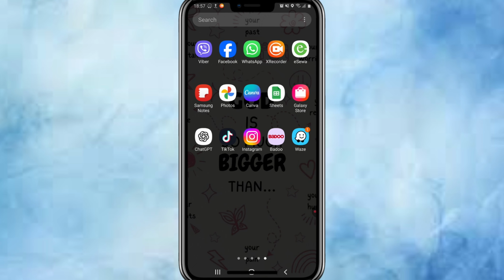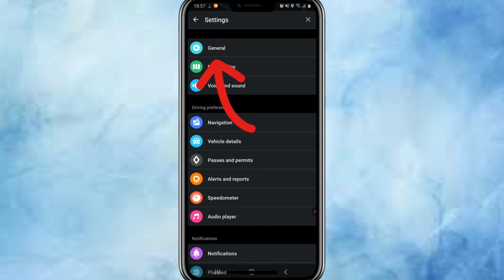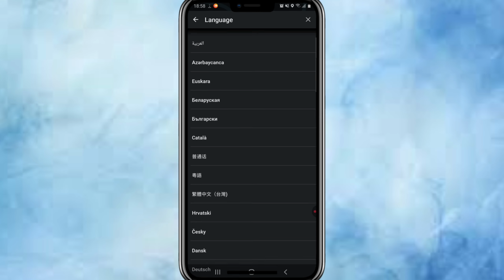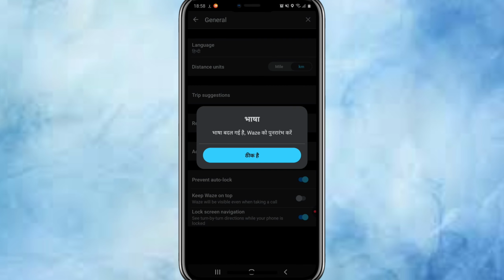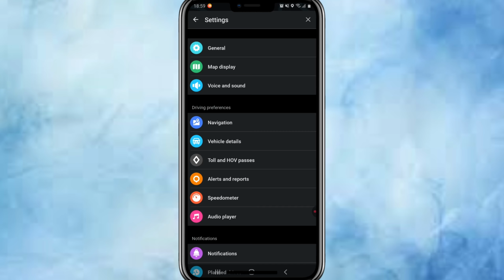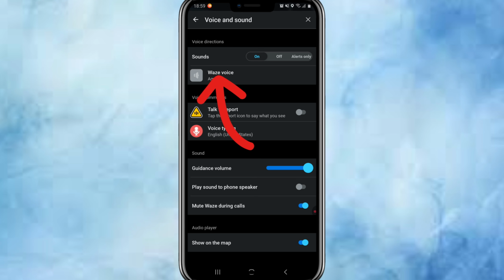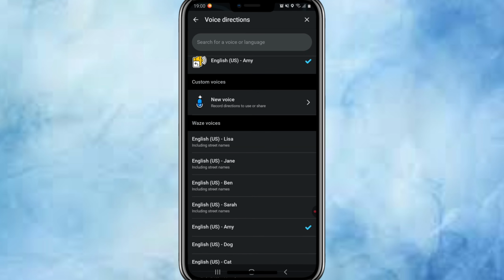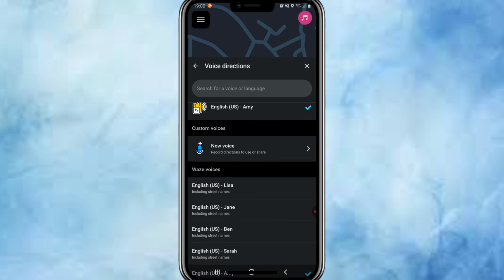How to Change Language in Waze 2025?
In this simple step-by-step tutorial, you’ll learn how to change the language in Waze to match your preference. We’ll guide you through the app settings to switch the display language, update voice navigation language, and make Waze easier to use in your native language. Perfect for beginners or multilingual users who want a personalized navigation experience with clear directions and menus in the language they understand best!